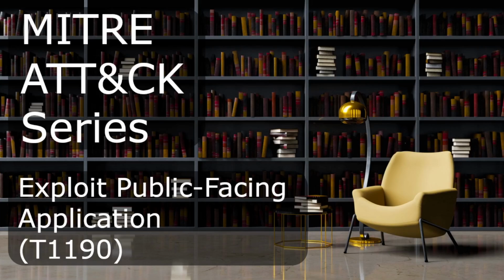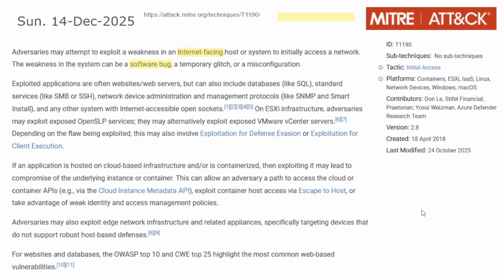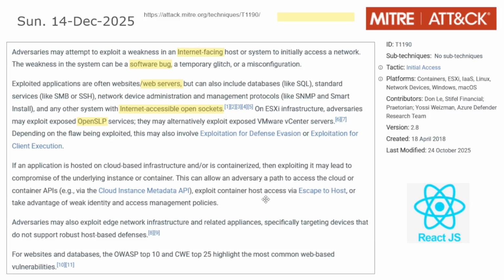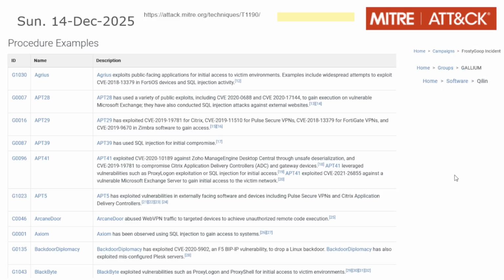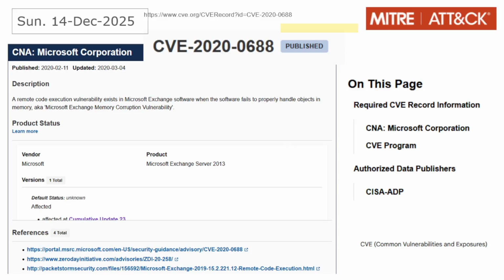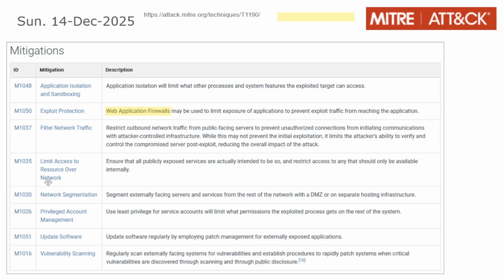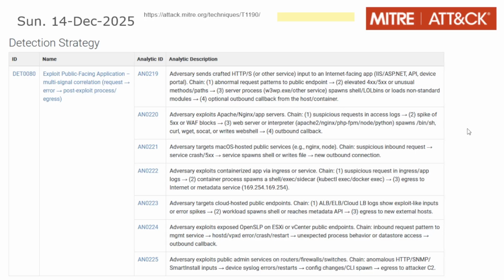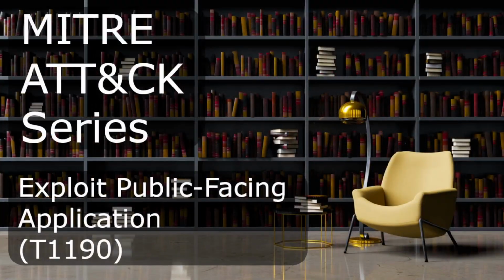MITRE ATT&CK Series - Exploit Public-Facing Application (T1190)